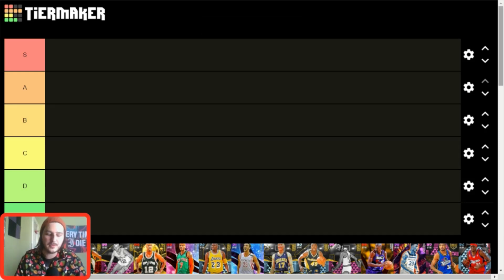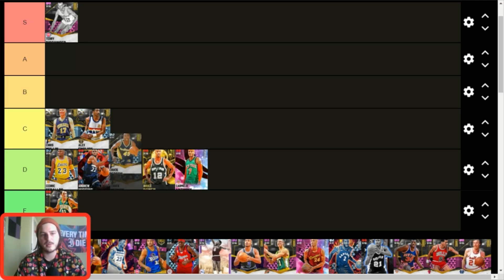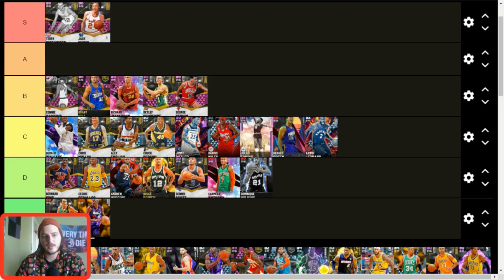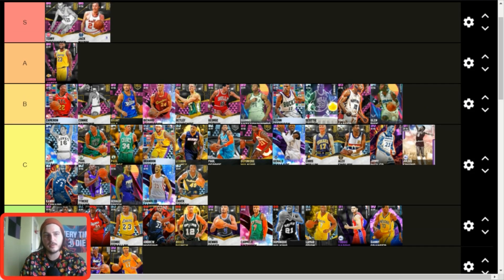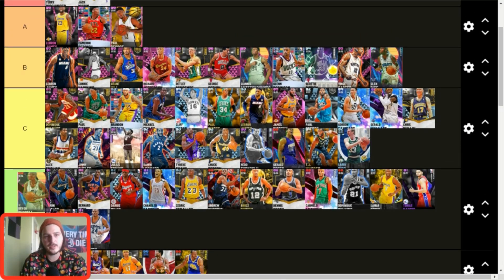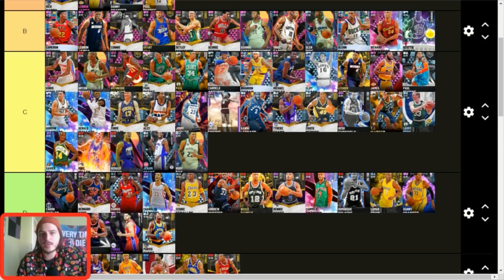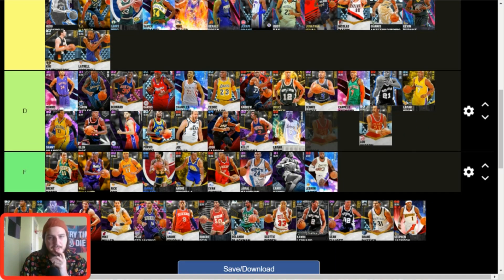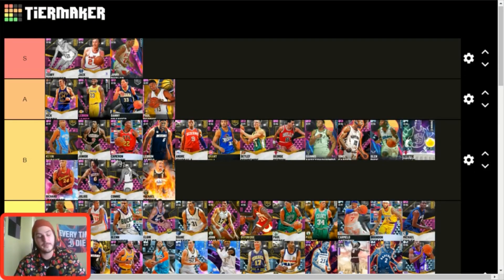RANKING THE BEST SMALL FORWARDS IN NBA 2K21 MY TEAM! (MY TEAM SF TIER LIST EP. 5)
Ready for some more tier lists and bad takes? Probably not but here we go anyway. Where do your favorite SF rank in NBA 2k21 My Team? Time to watch and find out!